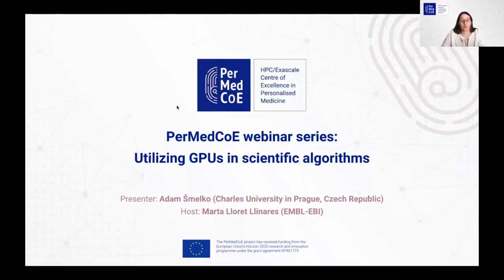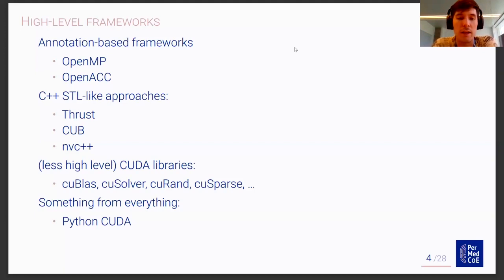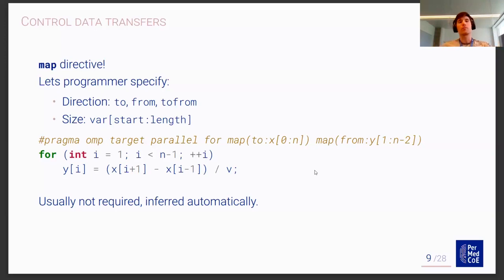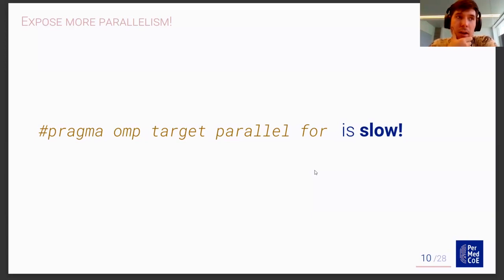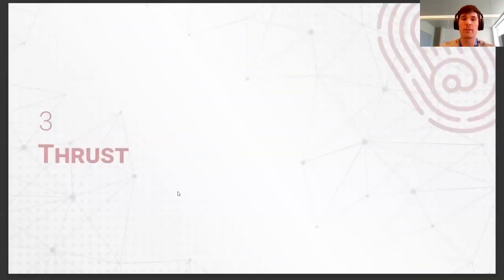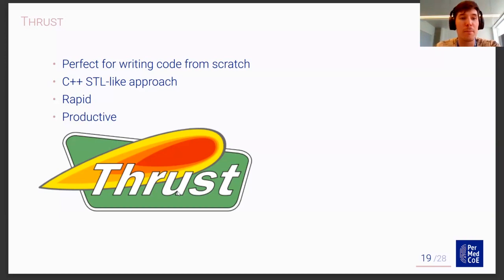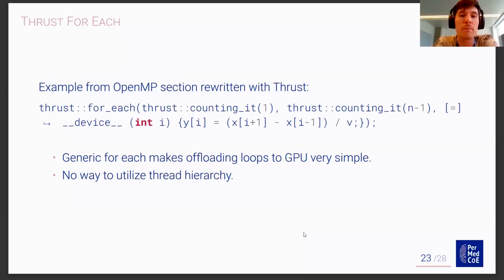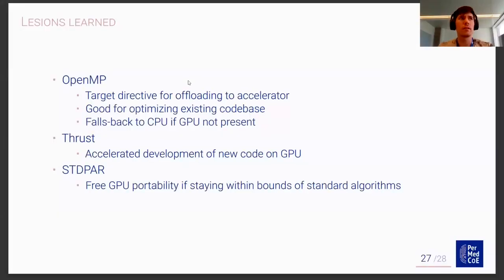Webinar: Utilizing GPUs in scientific algorithms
Nowadays, GPU programming plays an important role in software development. The massive parallel hardware enables us to analyse bigger datasets, process data in finer details or visualise simulations in real-time. Still, due to the programming complexity and the lack of knowledge, GPUs are not regularly used in many scientific fields. Thankfully, GPU programming matures and provides simpler tools to utilise GPU hardware. In this presentation, we describe multiple GPU programming frameworks (ranging from high-level to low-level) and showcase them on selected bioinformatics algorithms.

Speaker: Adam Šmelko (Charles University in Prague, Czech Republic)